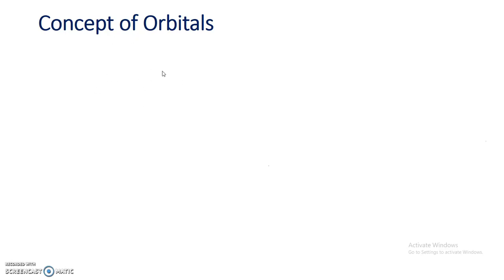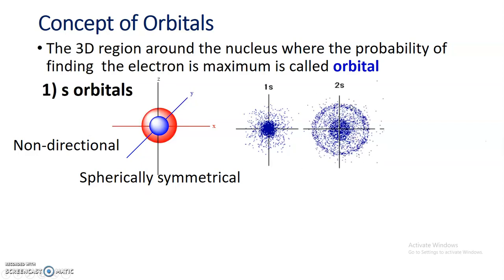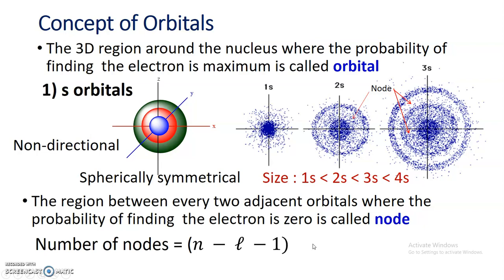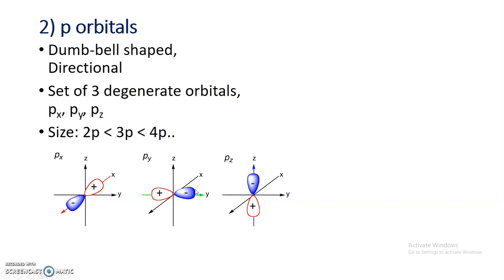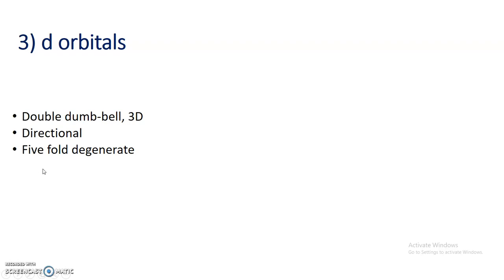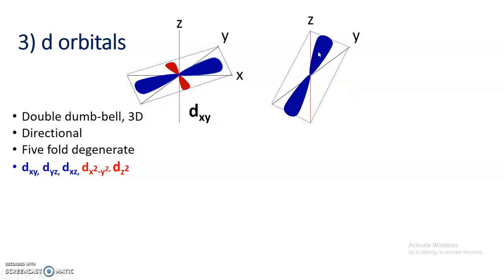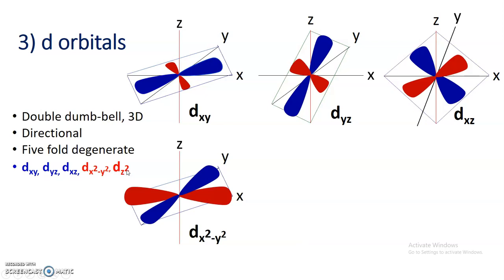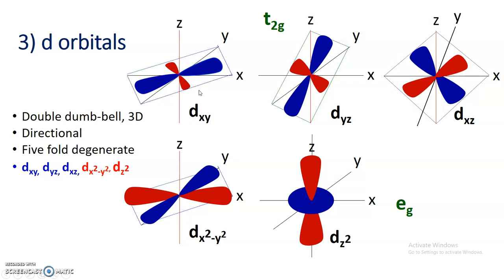Atomic Structure 6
Shape of the s, p, & d orbitals